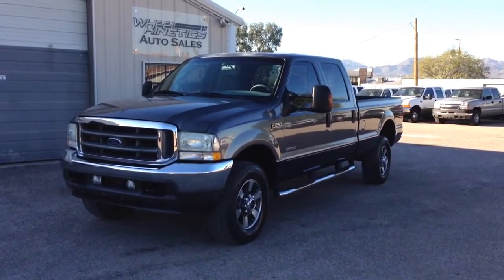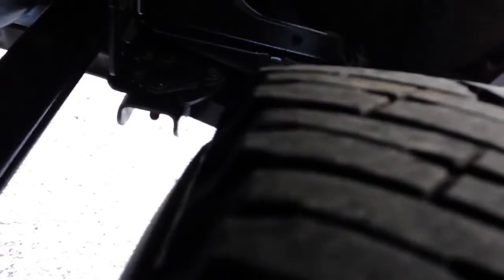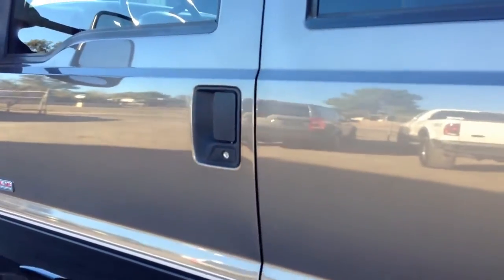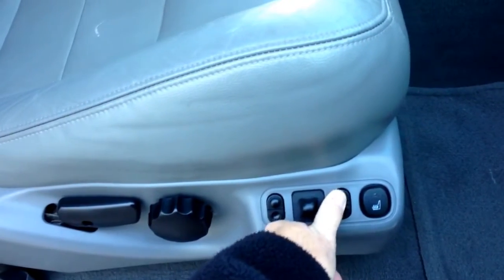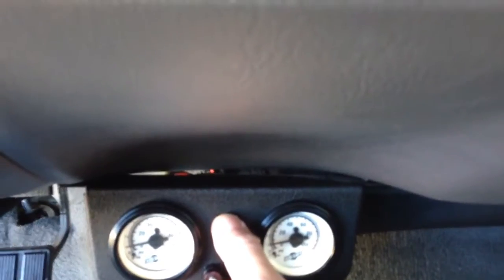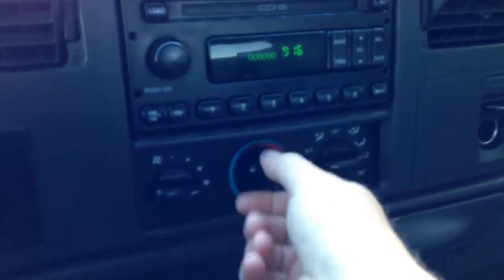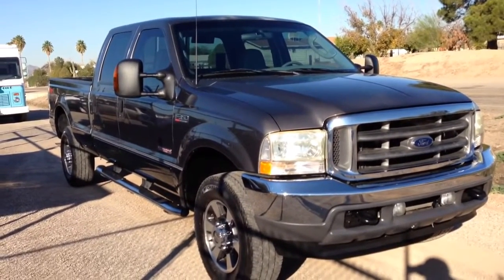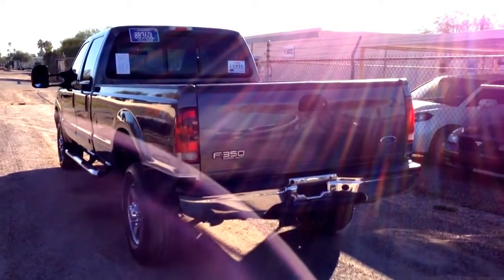2003 Ford F350 4x4 Wheel Kinetics